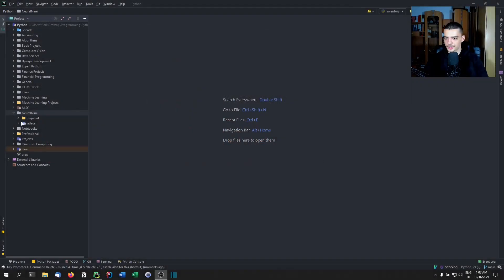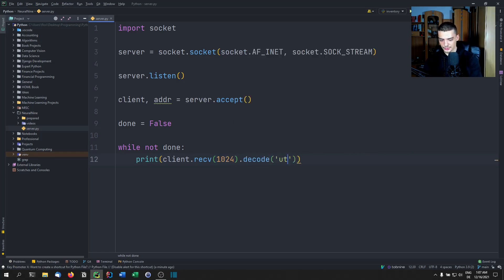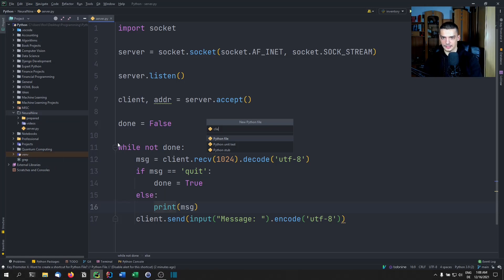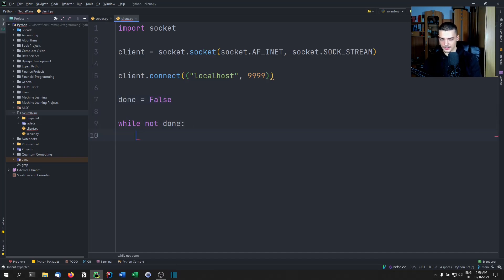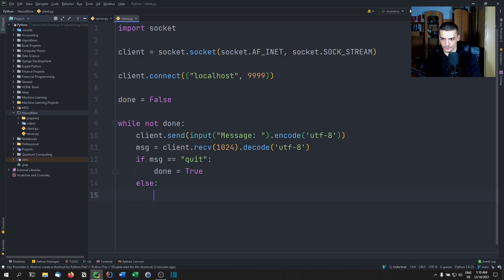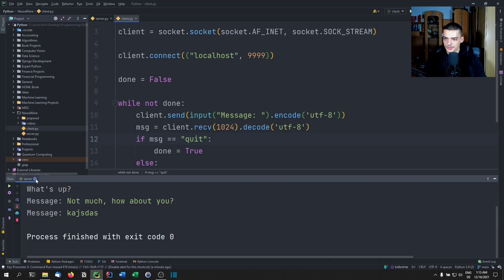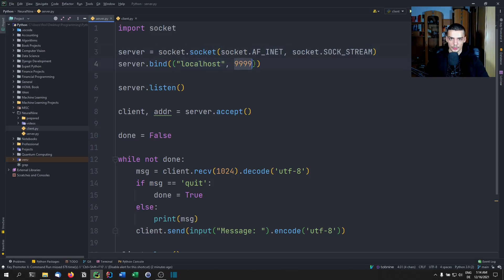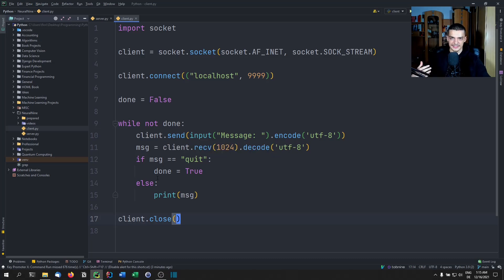The Simplest Python Chat You Can Build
Today we build a very simple Python chat in less than five minutes.